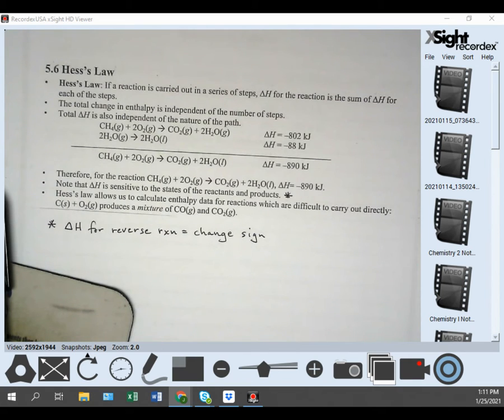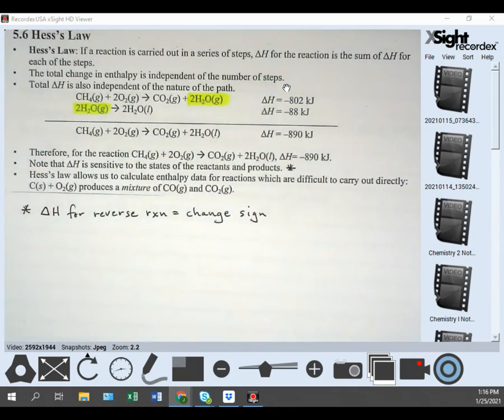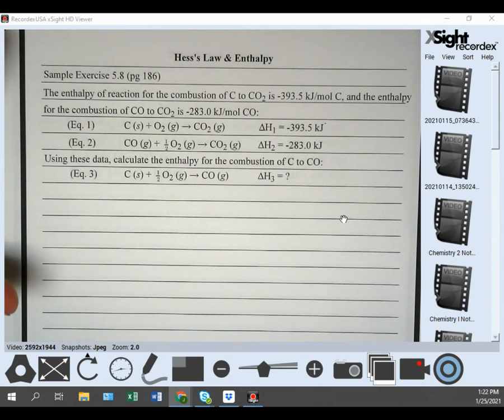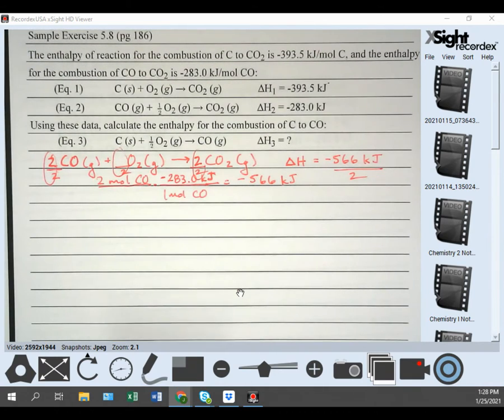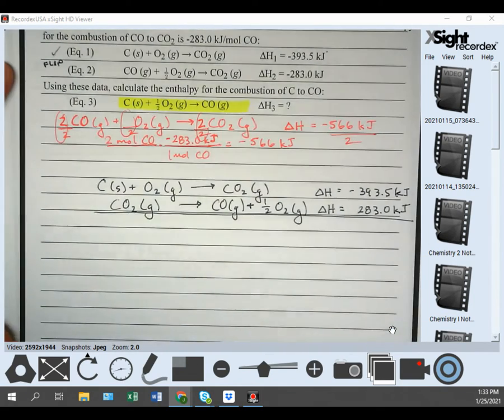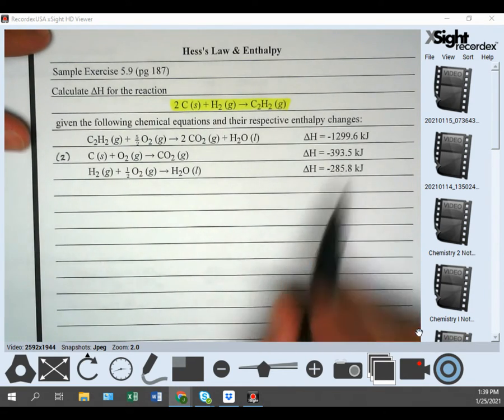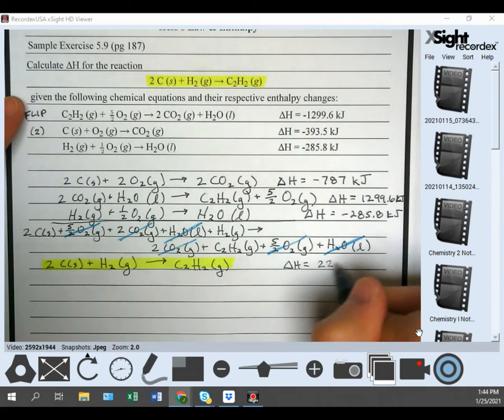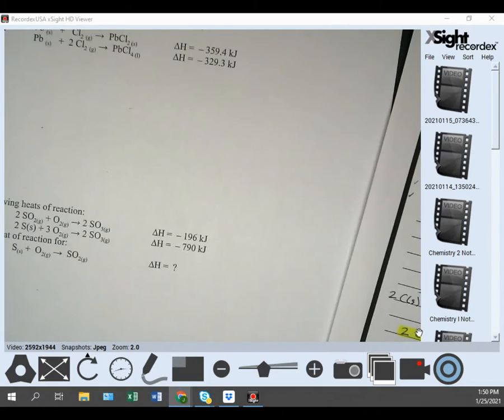Chemistry 2 Notes 5-6 Hess's Law